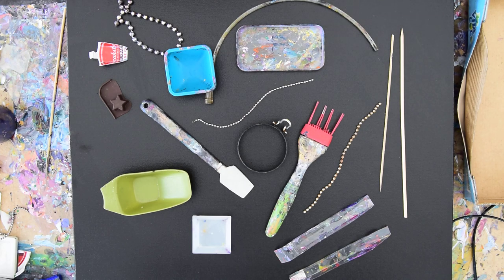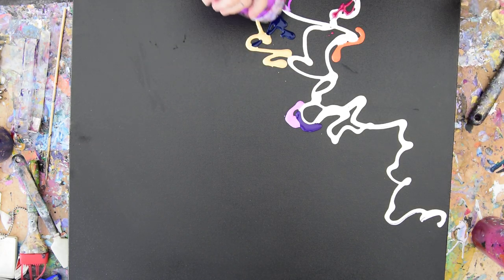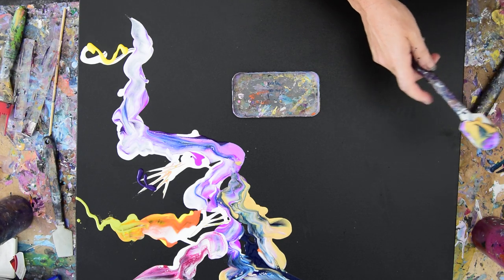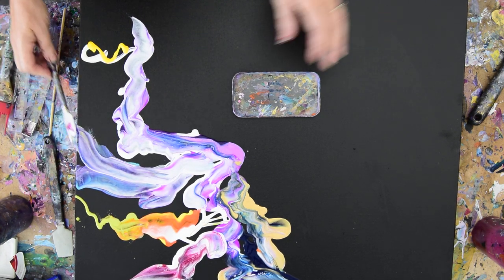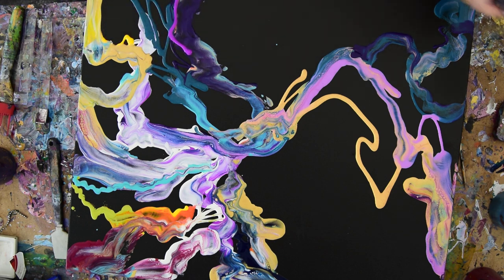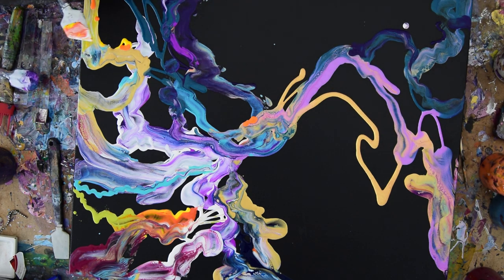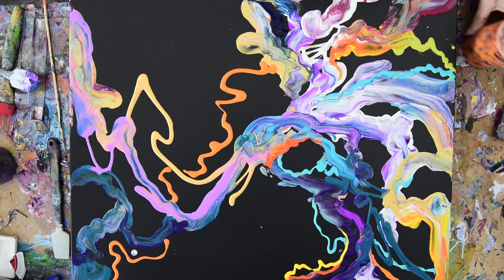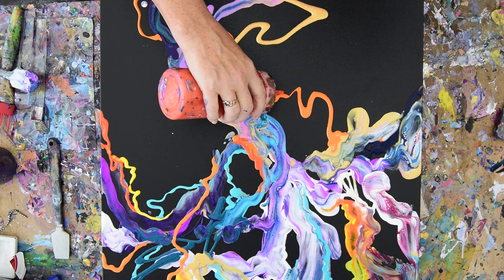Fluid Acrylic Pouring, Alls Fair In Abstract Expressionism Or Easy Pleasing Myself #5724-9.04.19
I am using a deep edged 20"x24" stretched canvas pre-primed black multiple times.I am using my usual acrylic paints mixed with additives that help the paints flow more easily.I basically draw with colors leaving colorful trails in very random-seeming abstract patterns. Some colors I cross over each other and some I just allow to remain unchanged. When the colors cross, I chose to use a round front silicone spatula to very gently agitate and manipulate resulting in some pattens forming that include some cells. I continue in the same way from start to finish , keeping it simple and choosing also to allow most of the artwork to stay unaltered from when I started and added the ribbons of colors directly from the squeeze bottles I store my paints in. I add a few dots here and there and decide not to go ...dotty ...this time. The bamboo skewer dipped into any color of choice is the perfect tool to make dots and also to very gently nudging one color up to another to make the patterns cohesive.